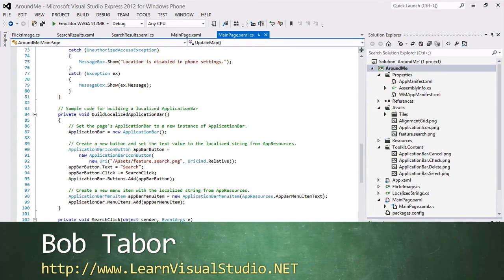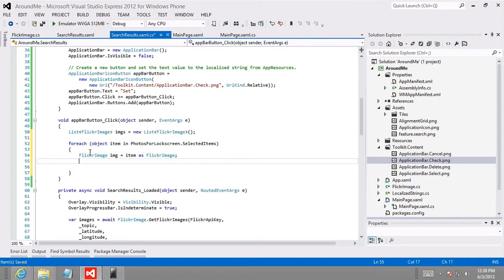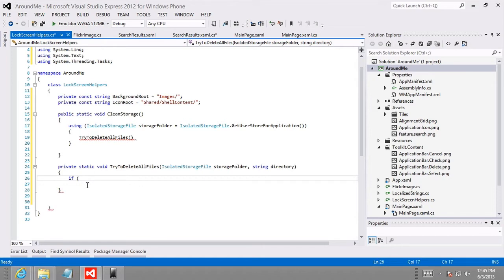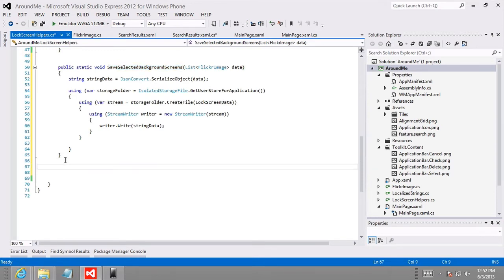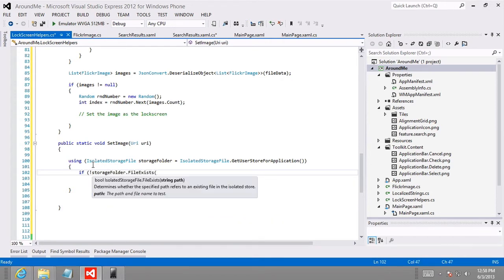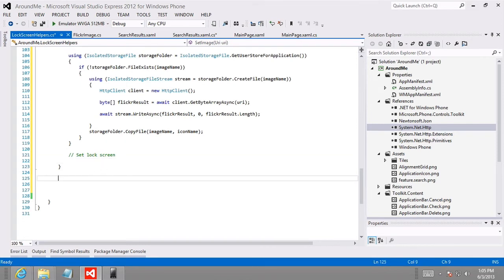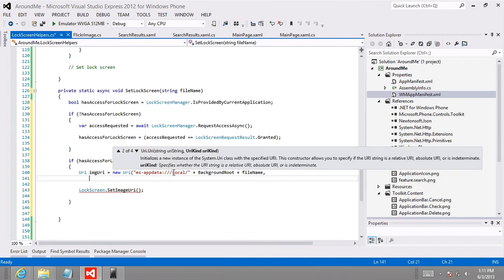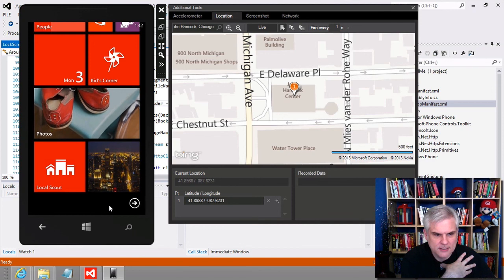Part33 Absolute Beginners Series For Windows Phone 8